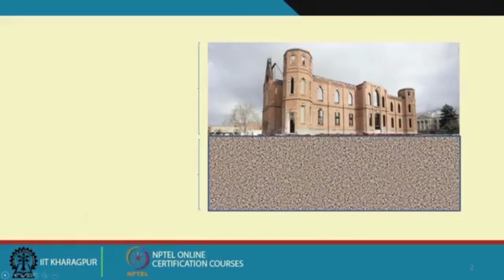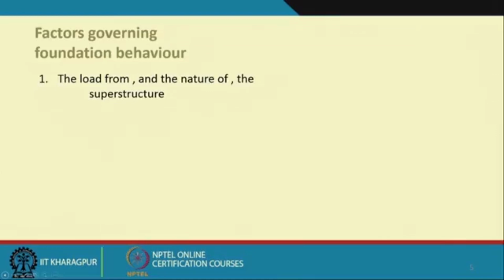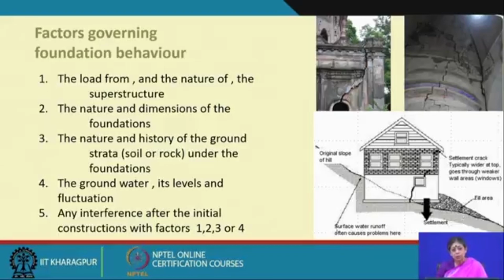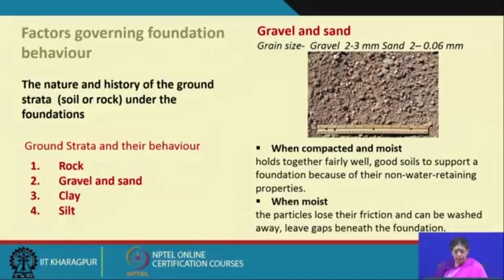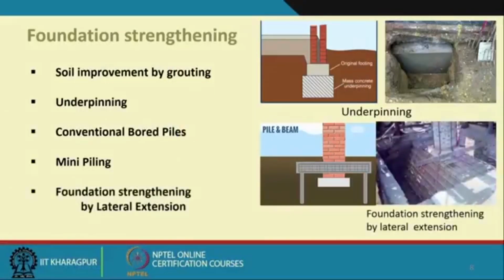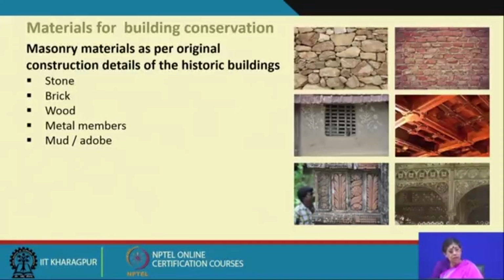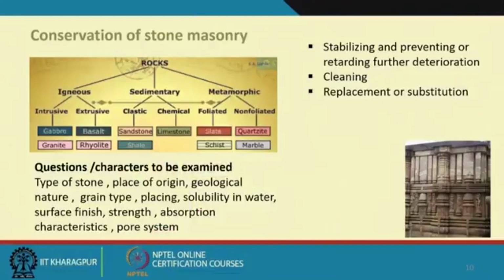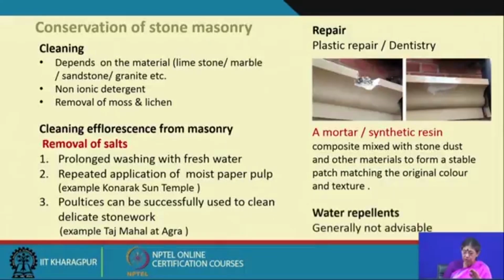Lecture 30 : Conservation of Historic Structures : Maintenance and Repair